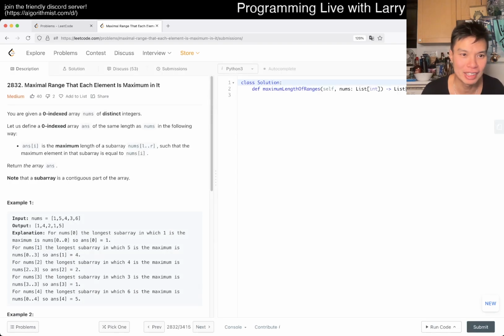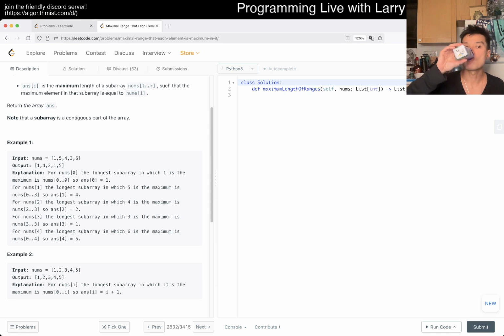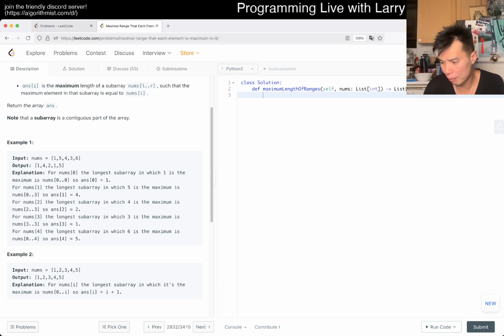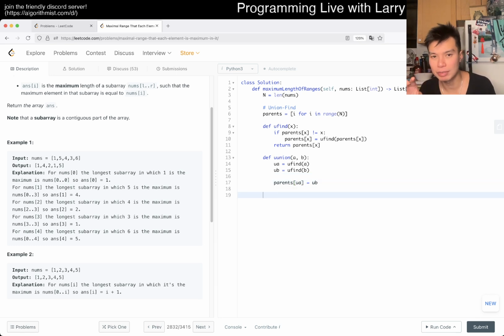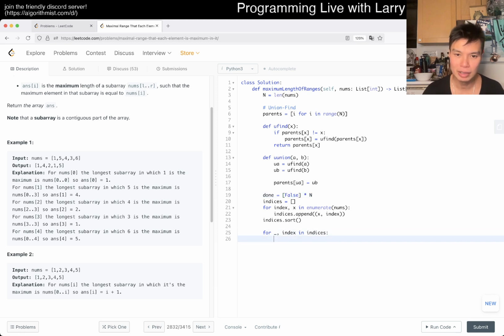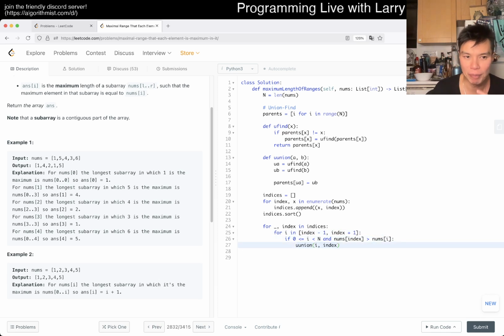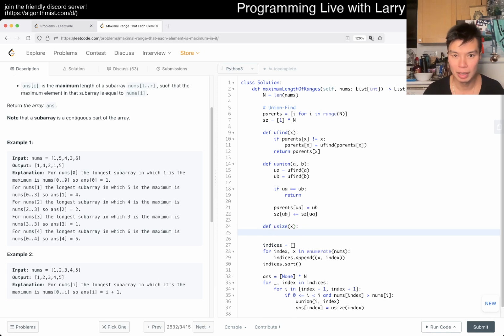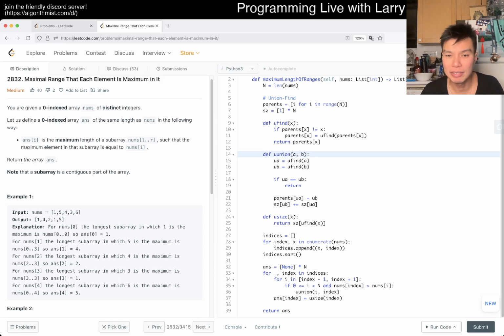2832. Maximal Range That Each Element Is Maximum in It - Week 3/5 Leetcode December Challenge